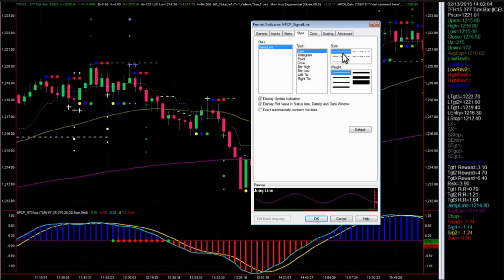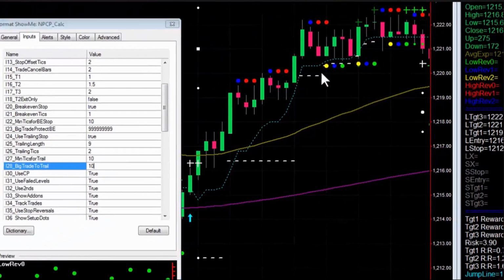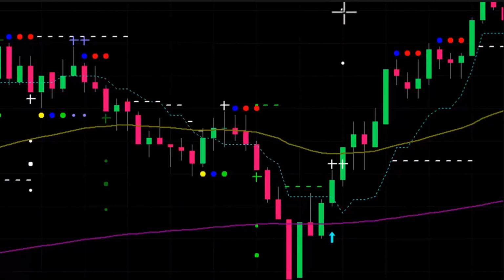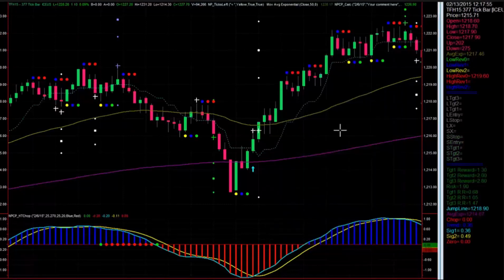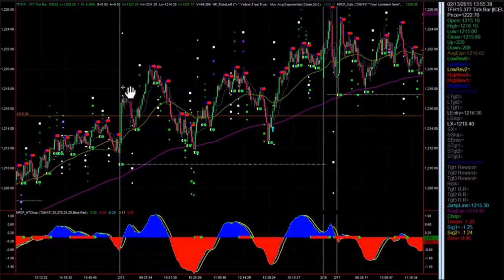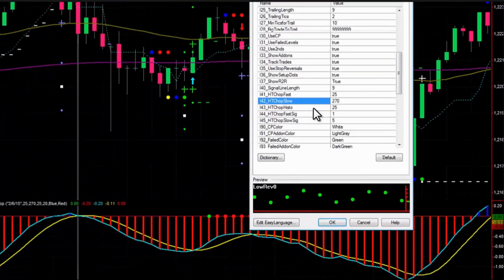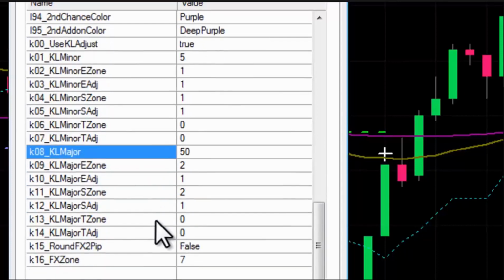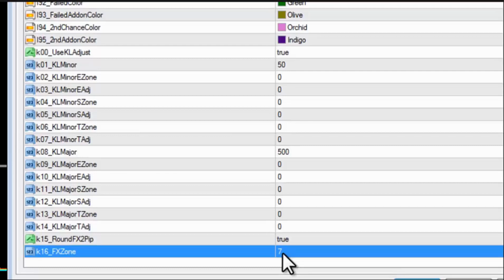Counter Punch Trader Training Pt.6b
Indicators:

Part 6b - Calculator Continued

-TJ